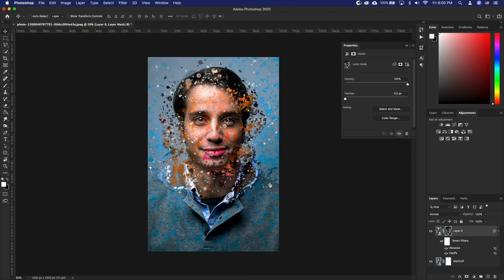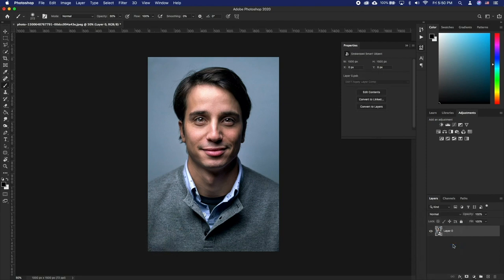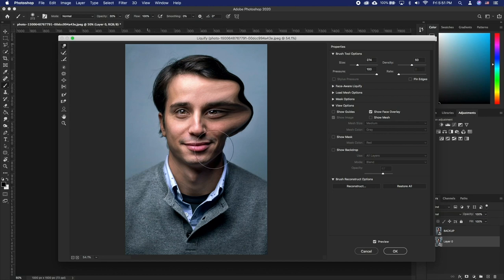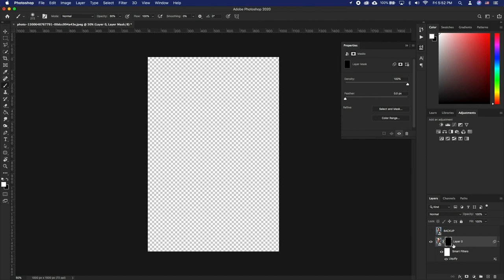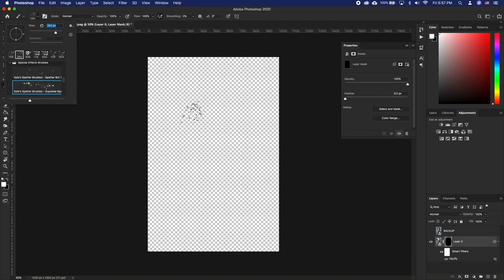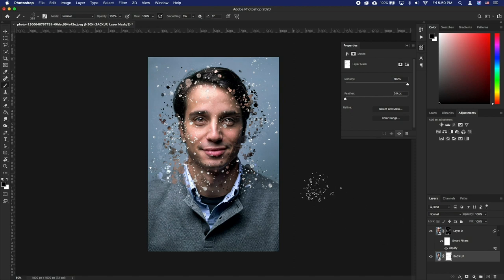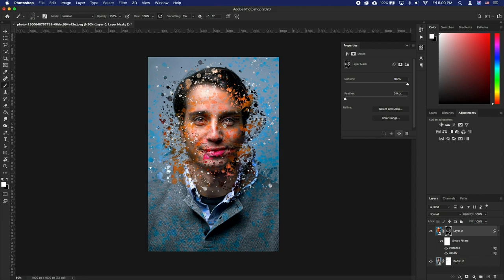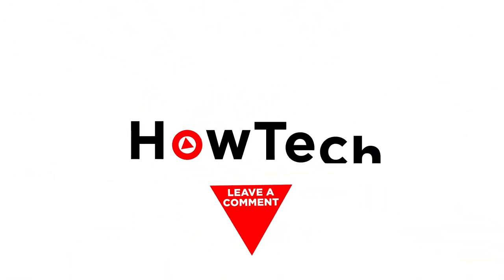How to Create a Paint Splatter Photo Effect in Photoshop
In this tutorial, you will learn How to Create a Paint Splatter Effect.

For this, we’ll be using separate layers that can be either photo or text.

Convert any of the subject layers to smart objects to make this a non-destructive workflow. From here, create a duplicate of the layer as a backup. Hide the layer for the backup. Select the active layer and go to Filter - Liquify.

We’ll be using the forward warp tool. Let’s first turn off Show Backdrop under View Options. This will help you see the result of each stroke.

Next adjust your brush size and start dragging the image outwards. When done, press ok. Now let’s add a layer mask and invert it by pressing CMD+I. This will hide the layer. Now we’ll use splatter brushes to paint white over the mask layer. Remember, the way layer masks work is as follows: White color makes the part of the image 100% visible and black color makes it 0% visible. Thus painting white splatters over the mask, will reveal the parts of the image.

Install the brushes that we’ve provided under this video. See our detailed tutorial on how to install custom brushes if needed.

Using the brushes paint over the black layer mask. To take this up a notch, you can use the original image and add a white layer mask, then draw some black color splatters to hide certain parts of the subject and make the color splatter complete.

Another addition that you can do is add a vibrance effect to the splatter layer from Image - Adjustment - Vibrance. Dial both sliders all the way to the right!

That’s our approach to making a paint splatter with any image that you have!

❓💬 What other photoshop tutorials would you like us to make?